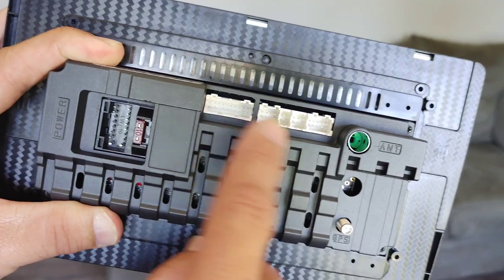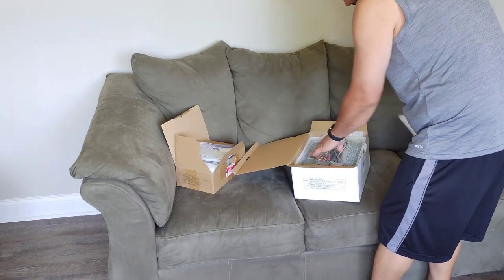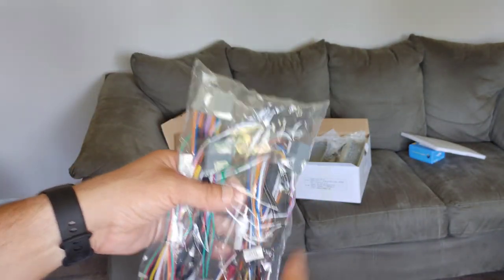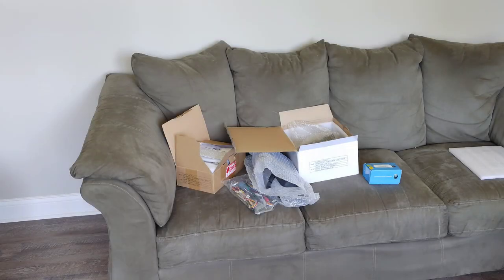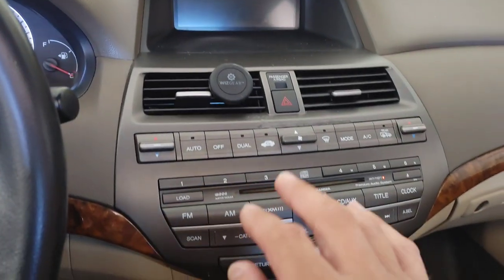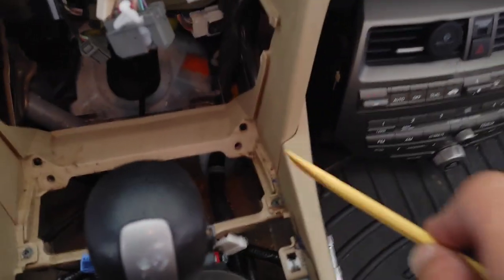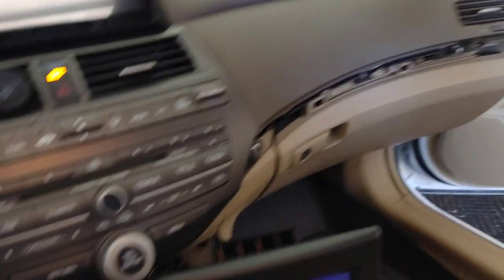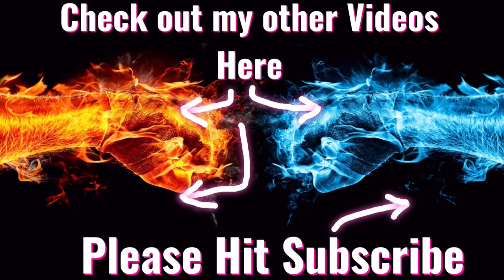$207 2008-2012 Honda Accord Android Radio Install 10.1" DVD Navigation GPS Bluetooth Backup Camera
Check out my 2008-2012 Accord Amazon Store of parts I recommend

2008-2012 Accord Android Radio Bluetooth Navi
4k QLED, 4GB RAM 64GB ROM $429
4k QLED, Octa Core, 8GB RAM 128GB ROM $569
4k QLED, Octa Core, 8GB RAM 256GB ROM $637

Backup Camera (White)
LED Reverse Lights

Other Parts that I have installed on my Accord so far
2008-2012 Accord Sedan Black/Clear Headlights
9006 LED Headlights Low Beams
9005 LED High Beams
LED Front Turn Signal Bulbs (Amber)
H11 LED Fog Lights
LED License Plate Lights
194 LED Side Marker Lights
Smoke Tinted License Plate Covers Pair (2)
Headlight Protectant/Cleaner
Factory Painted Spoiler
MaxPeedingRods Coilovers 1-3" and 24 Way Adj Damping 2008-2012 Accord
20x8.5 +38 Offset Ravetti M5 Wheels
225/35/20 Ironman iMove Gen 2
Pre Cut Window Tint 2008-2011 Accord
Window Tint Tool Kit
WeatherTech Floor Liners
WeatherTech Trunk Liner
RainX Washer Fluid
Michelin Wipers 26" Driver-side
Michelin Wipers 19" Passenger side

Camera Equipment I use daily

1- EXCELLENT SCANNER (BLUETOOTH BLUEDRIVER)
2- OK SCAN TOOL (FOXWELL)
3- GREAT SCANNER FOR ALL SYSTEMS (AUTEL)
4- PROFESSIONAL SCAN TOOL (AUTEL)
5-BATTERY JUMP START TOOL (NOCO)
6- BATTERY CHARGER (NOCO)
7- BATTERY TESTER (TOPDON)
8- CRAFTSMAN 450-PIECE TOOL SET
9- GEARWRENCH 20 PIECE SAE/METRIC RATCHETING WRENCH SET
10- 1/4 DEWALT CORDLESS IMPACT KIT
11- 3/8 DEWALT CORDLESS IMPACT KIT
12- 1/2 DEWALT CORDLESS IMPACT KIT